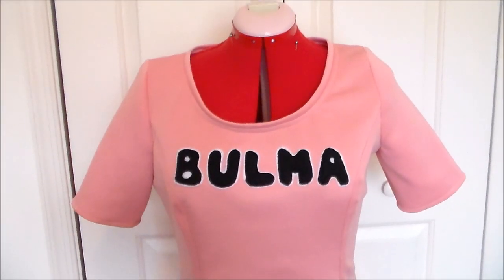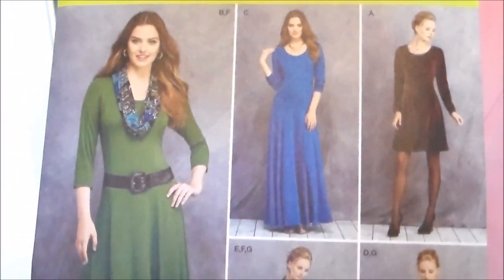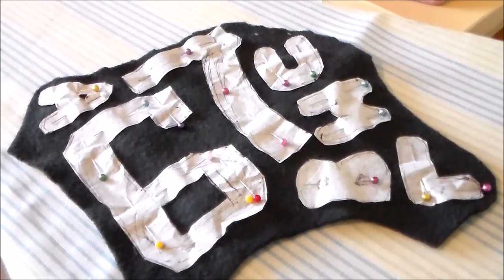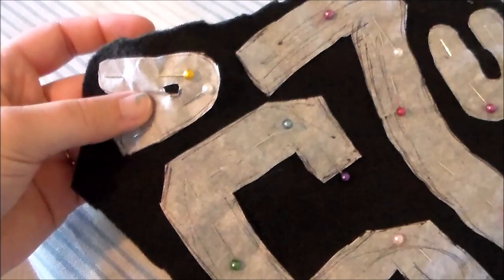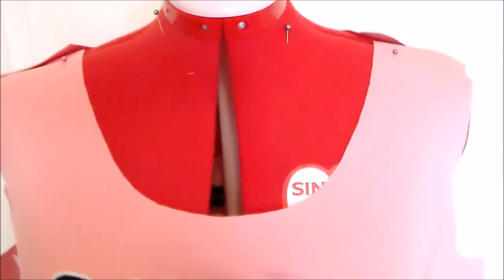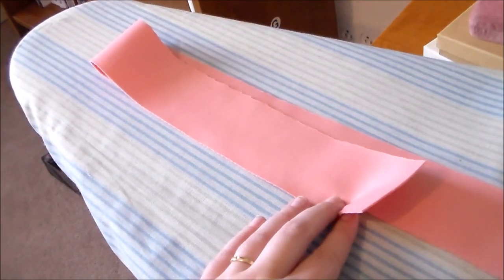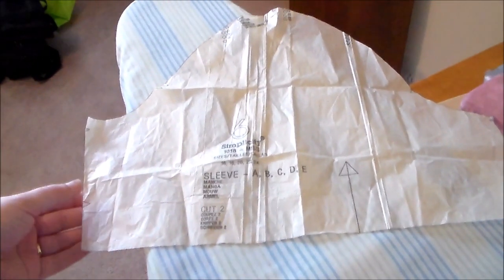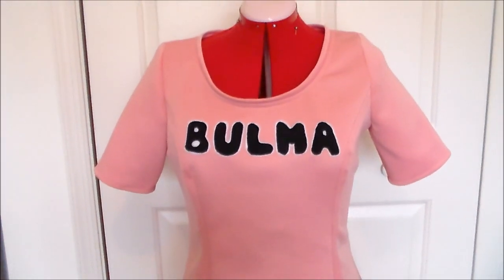Bulma [Dragon Ball] Cosplay Tutorial Part 1: Dress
In today's cosplay tutorial video I show you how to make a Bulma cosplay from the series Dragon Ball!